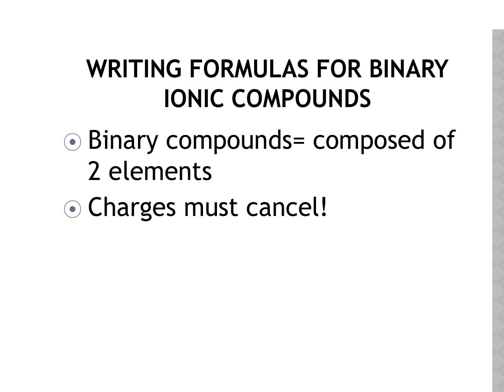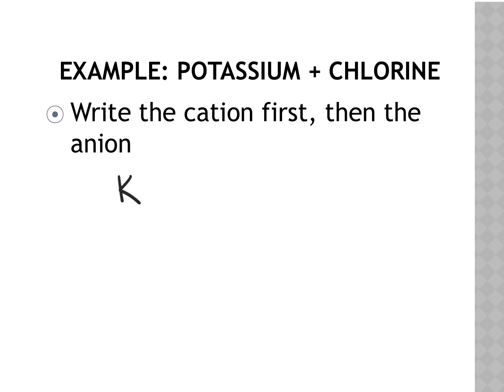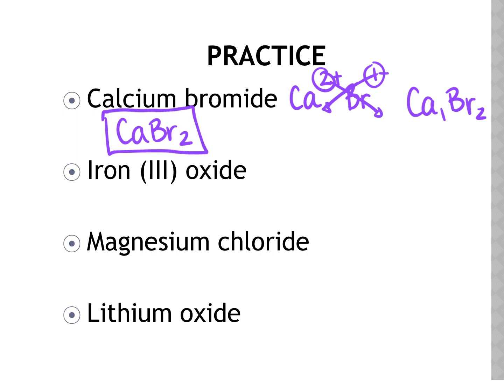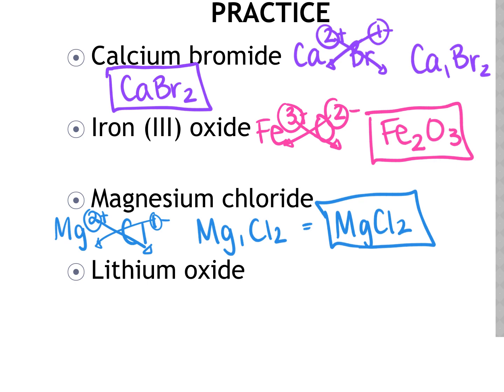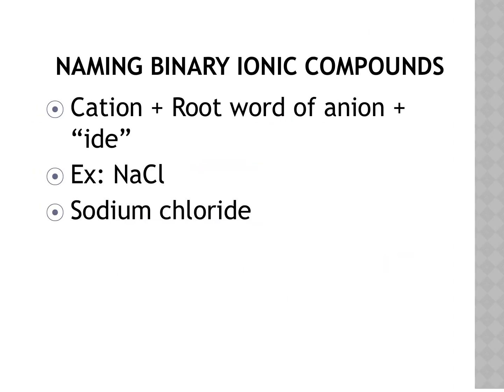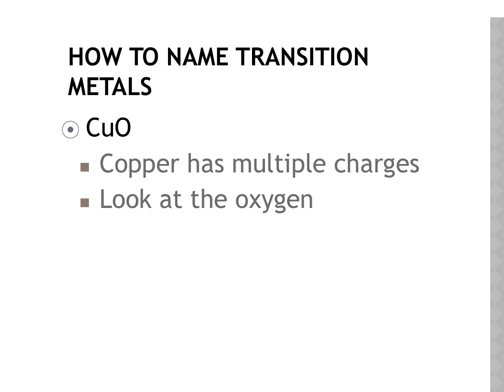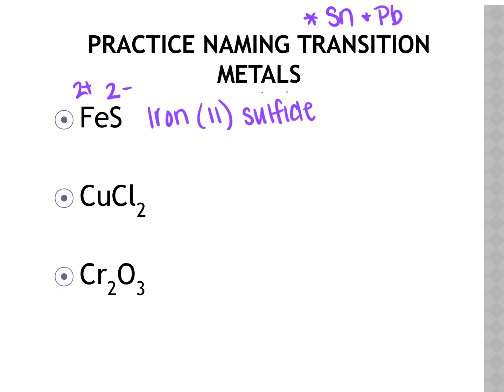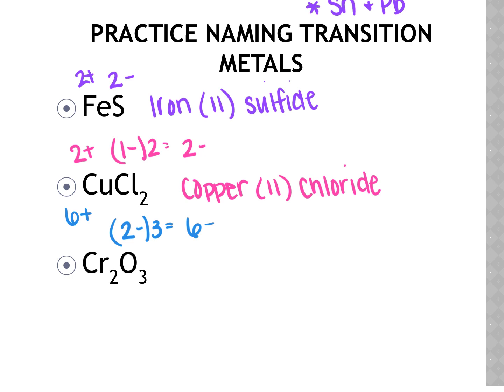Binary Ionic Compounds